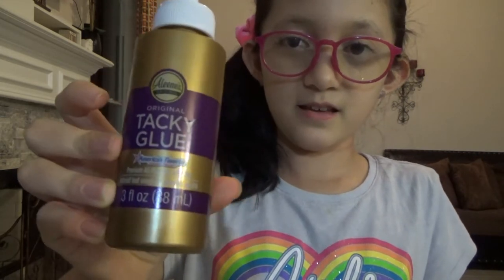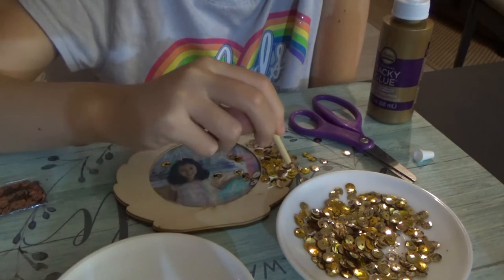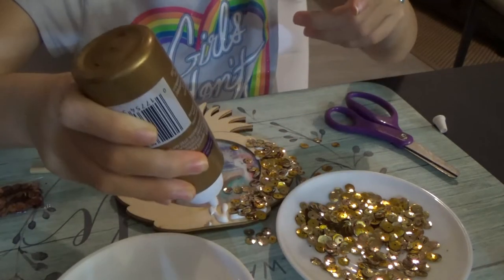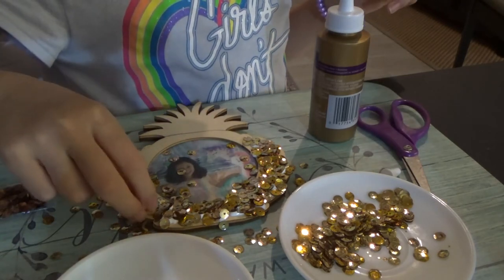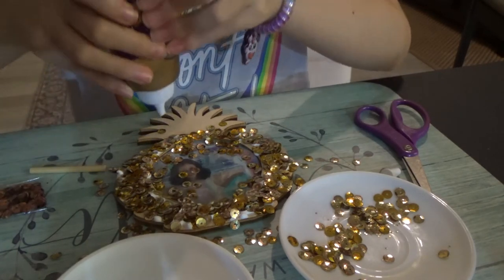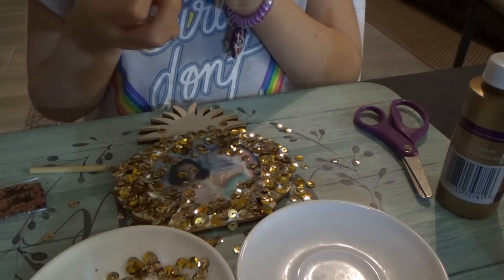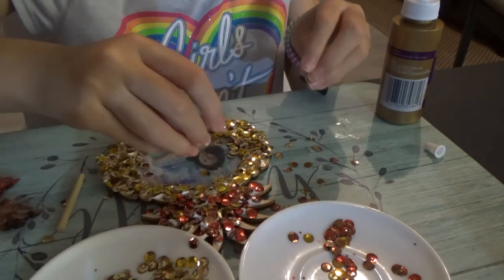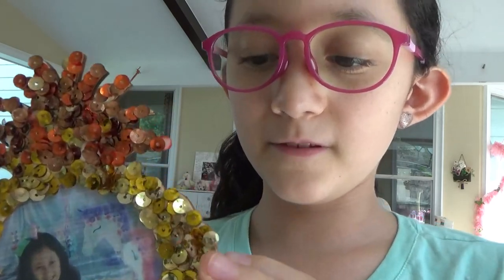How to Make a Pineapple Picture Frame with sequins.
Craft, easy, fun, sequins, favorite picture, gift for someone or any occasion, Dollar Tree materials, Pineapple wood, Tacky glue.